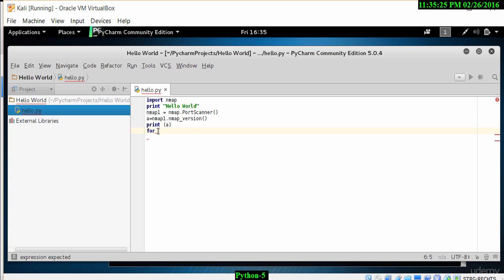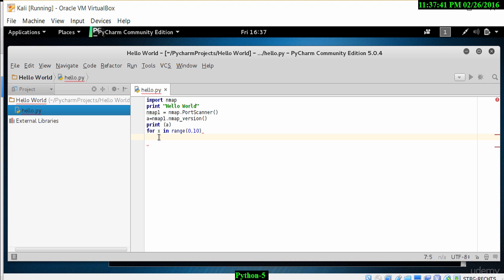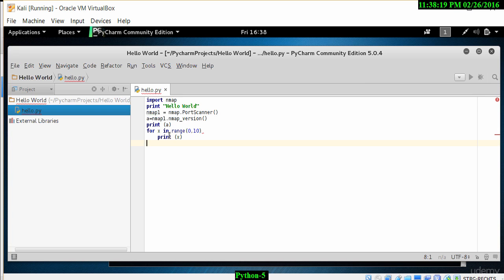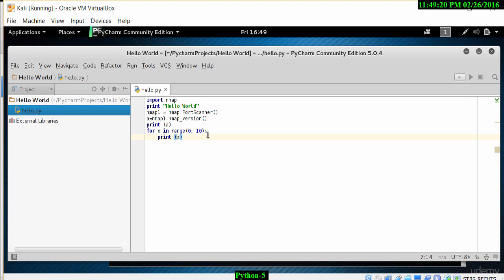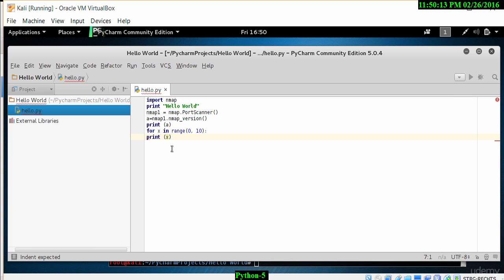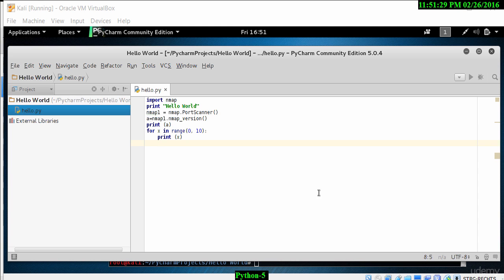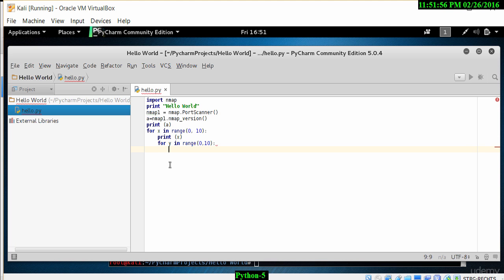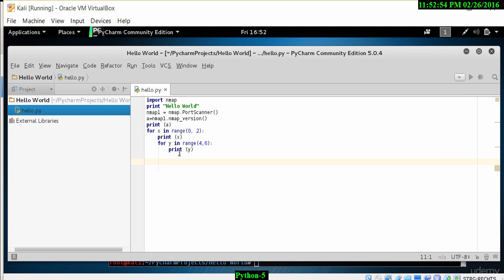6 Introduction to indentation